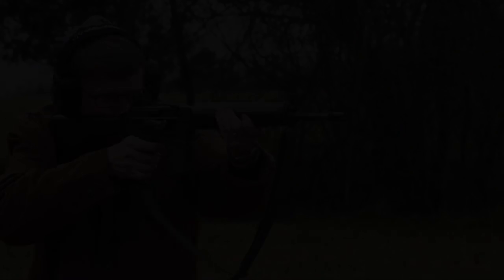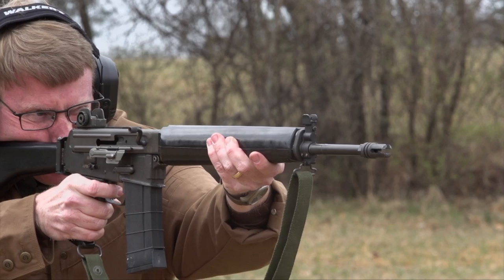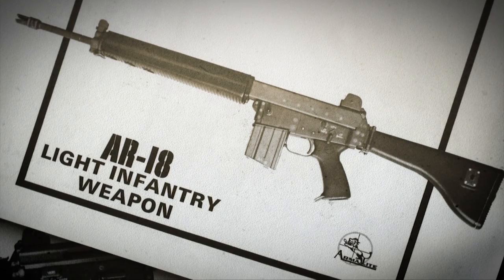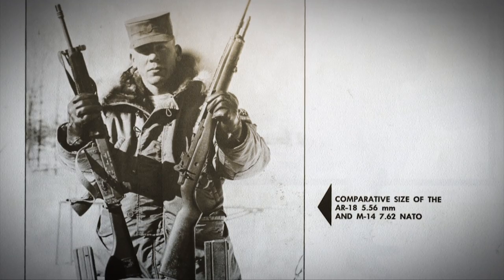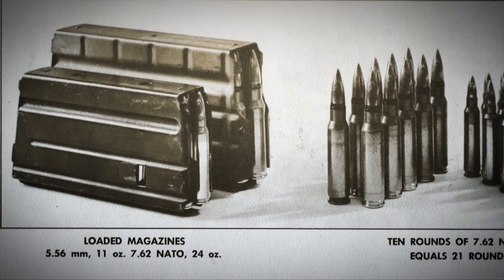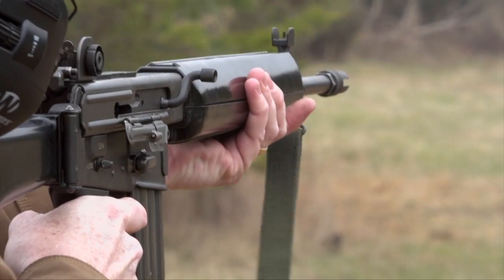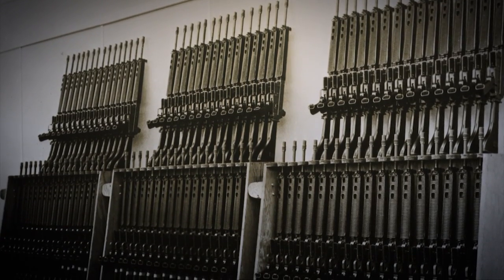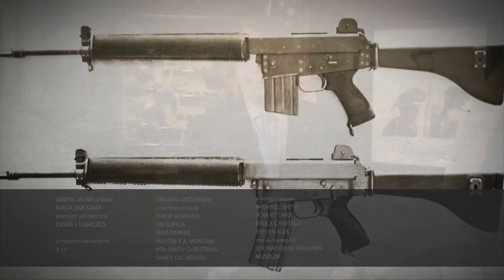I Have This Old Gun: ArmaLite AR-18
In this American Rifleman TV segment of "I Have This Old Gun," we take a look at the forgotten relative of the AR-15. the stamped sheet-metal-constructed AR-18 ArmaLite Combat Rifle.